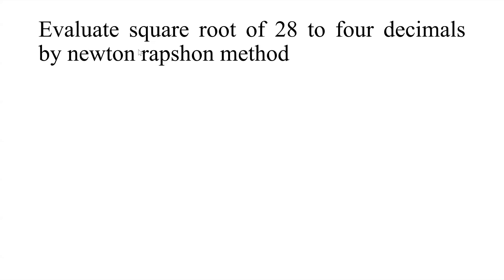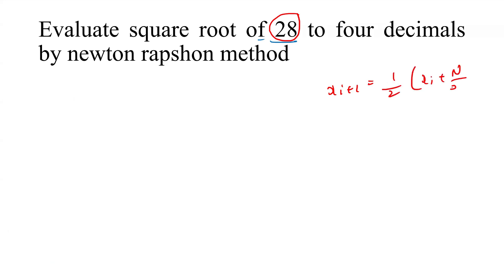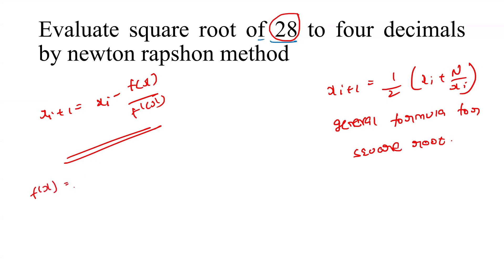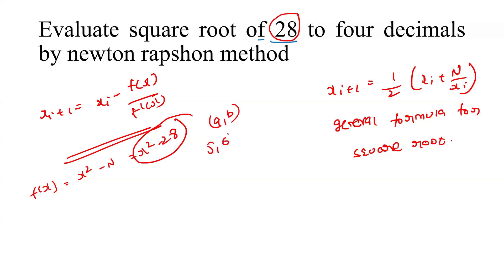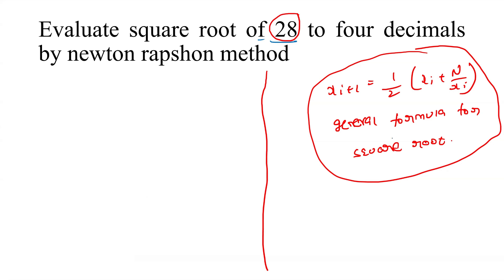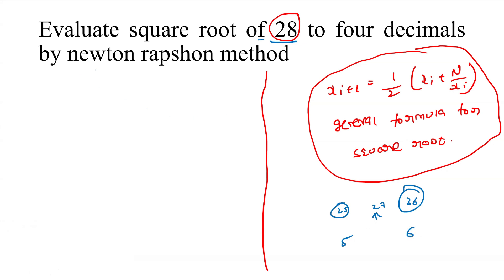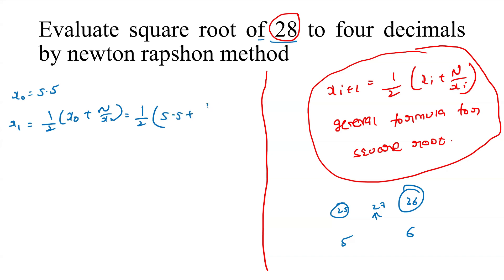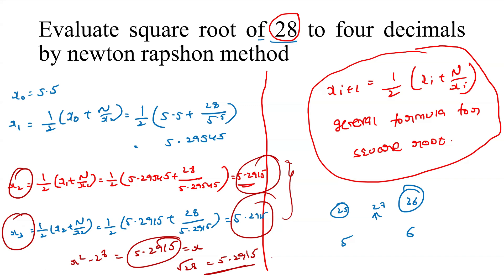Evaluate square root of 28 upto four decimals by Newton Raphson method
Notes:-